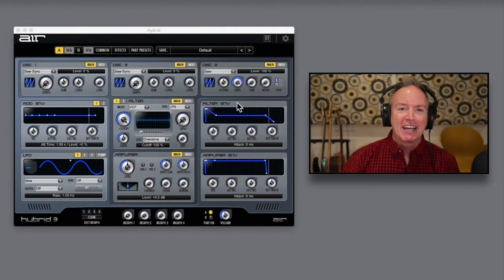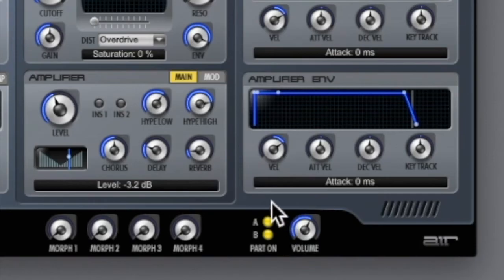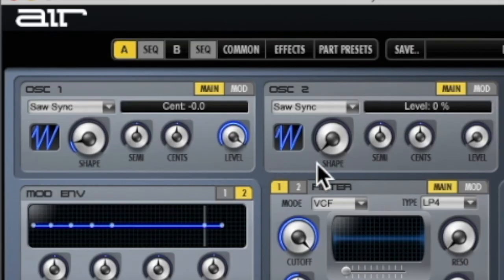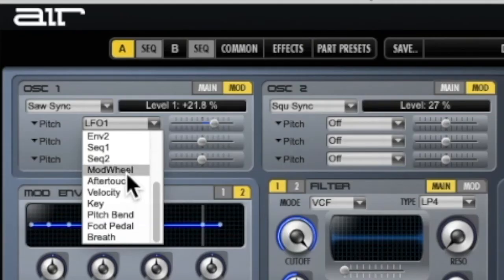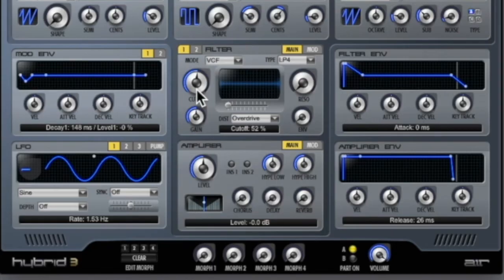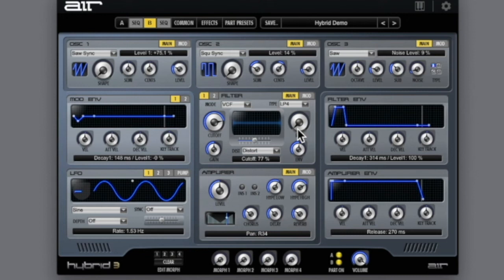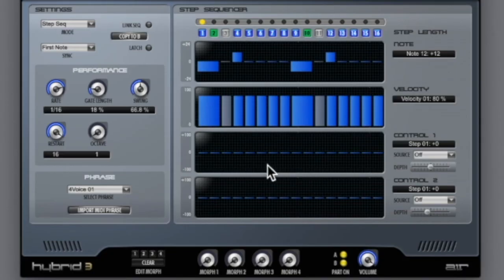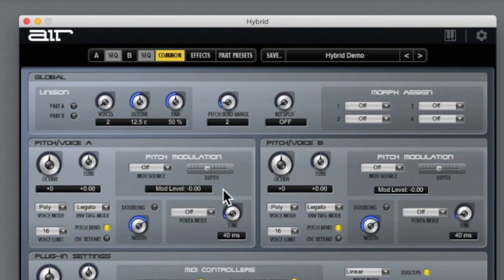How to Use the Air Hybrid 3 Virtual Synthesizer!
In this video I will take you step by step through all of the major components of the Hybrid 3 Virtual Syth. We will look at some of the amazing presets then build a sequence from scratch as we learn about the oscillators, filters, sequencers, effects, and the amplifiers. I cover ALOT in this video so be sure to watch it to the end!

I have also mades 2 other videos covering each of the virtual instrument plugins that are included with the M-Audio Oxygen Pro 49 Midi Controller keyboard.

Dan